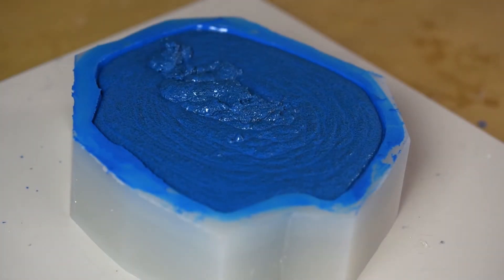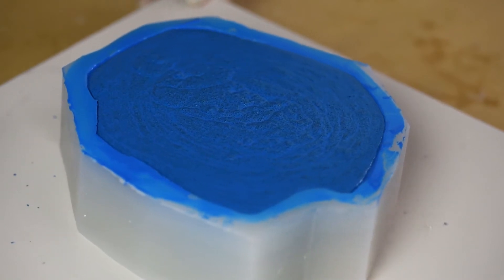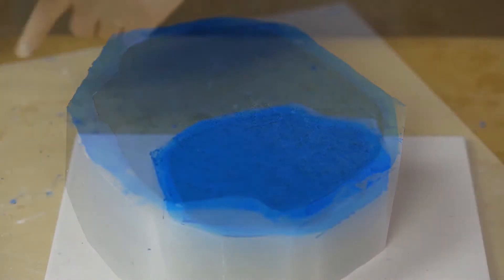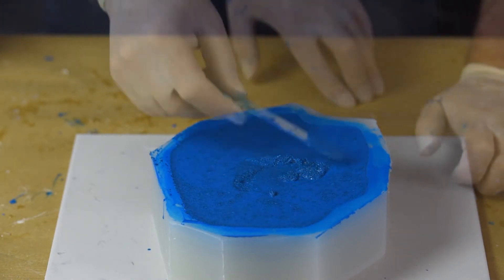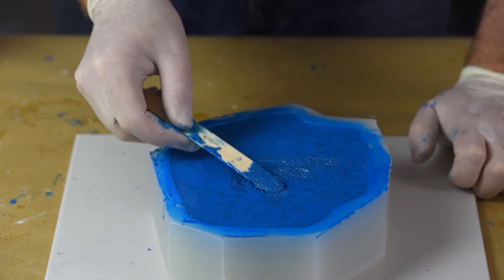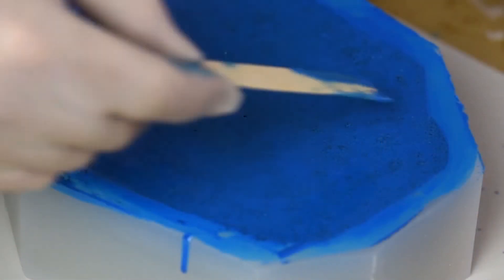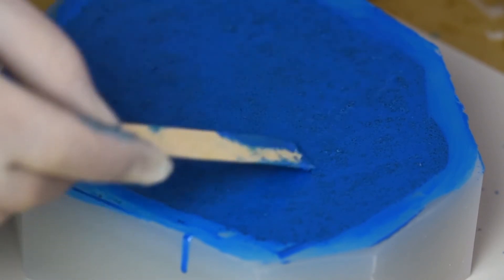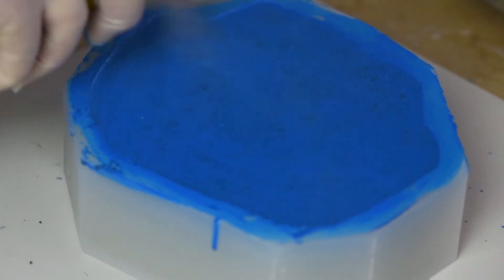Learn Online Trailer - Mould Making Part Three: Cheeks